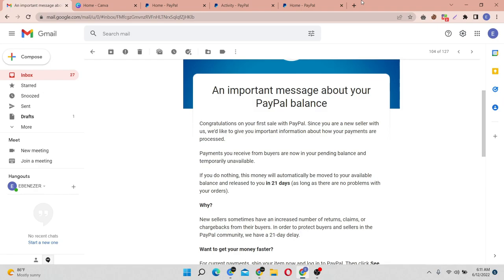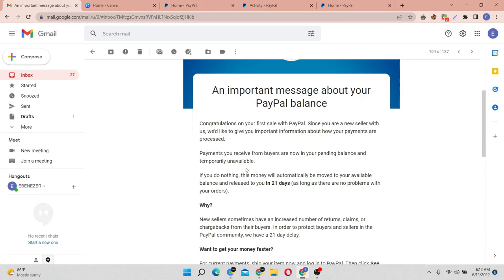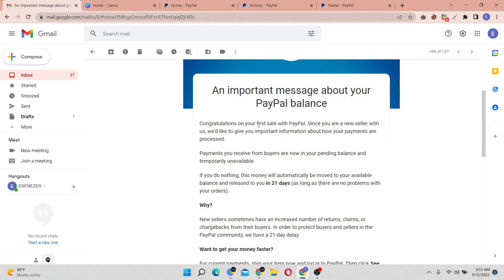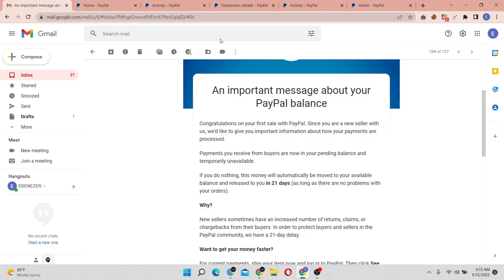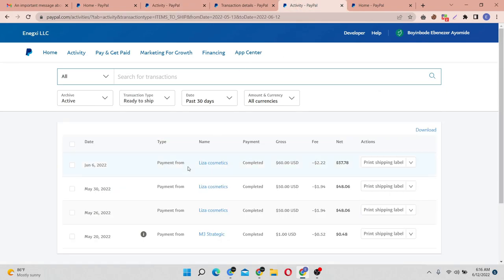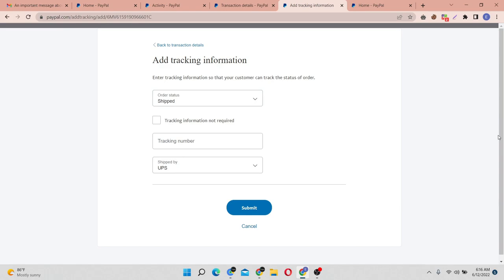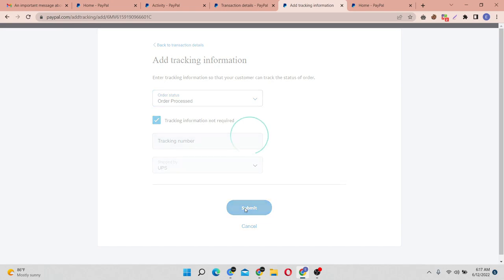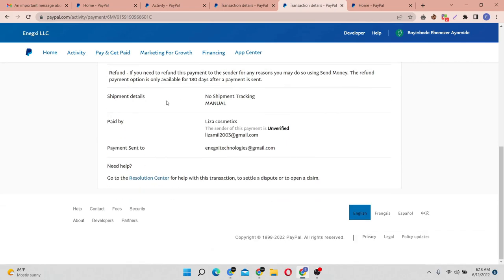How To Release PayPal Funds on Hold Instantly 2023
In this video, I discuss how to get your PayPal funds released quickly!  This is most likely the greatest moment to begin getting paid internationally with Paypal.

Paypal Funds could be held for various reasons, including you're new to selling, you haven't sold anything in a long time, Customers submitted official complaints regarding a refund, dispute, or chargeback; you have an unusual selling habit, and you sell riskier items.

In this video, you will learn how to get your PayPal funds released immediately.

PayPal Holdings, Inc. is an American firm that operates a global online payment system that facilitates online money transactions and serves as an electronic replacement for traditional paper methods such as cheques and money orders.